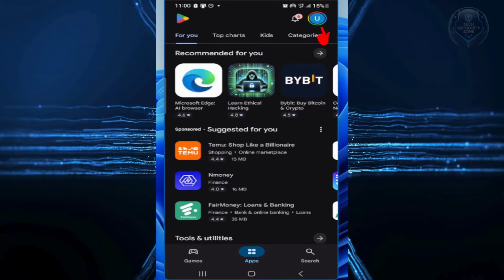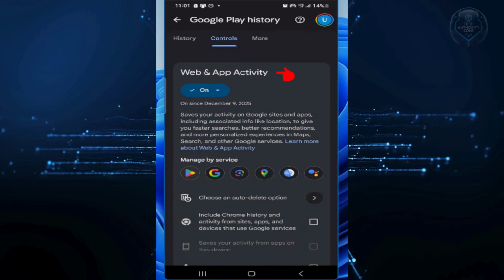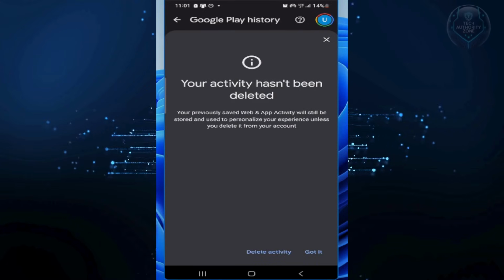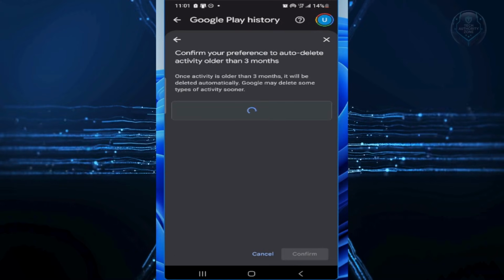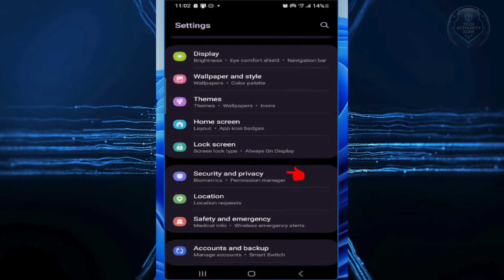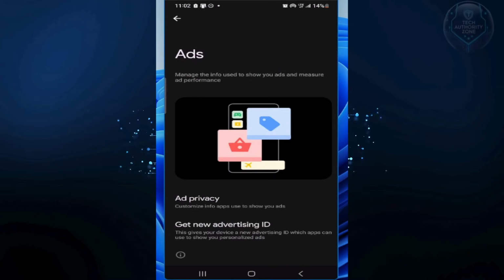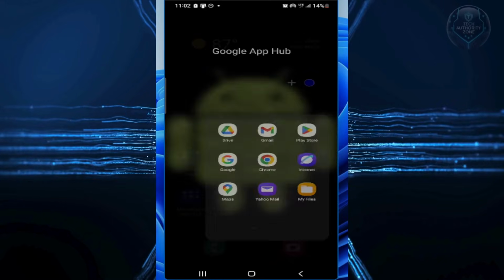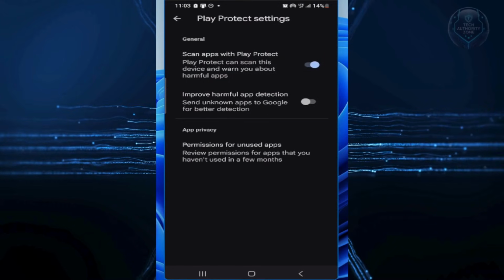3 Android Settings Secretly Tracking You | Disable Immediately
In this step by step tutorial I show you how to stop tracking on Android and how to disable tracking on Android completely.

We’ll turn off hidden Android settings, stop apps from spying on you, and improve your phone’s privacy in just a few minutes.

I'll show you the exact android settings to turn off in your Google Play store, and phone settings. No technical knowledge required—just follow along as I navigate each menu in real-time.

Why This Matters: Every day your phone shares data with advertisers, app developers, and data brokers. Implementing proper android tracking protection isn't just about privacy—it's about taking back control of your digital footprint.

These settings work on Samsung, Google Pixel, OnePlus, and all Android 10+ devices.

Thanks